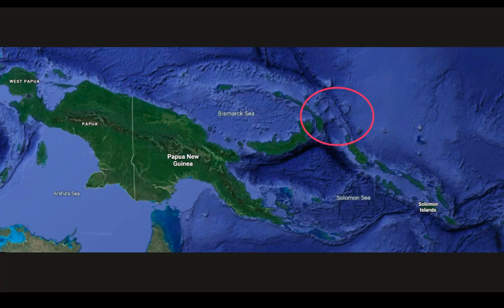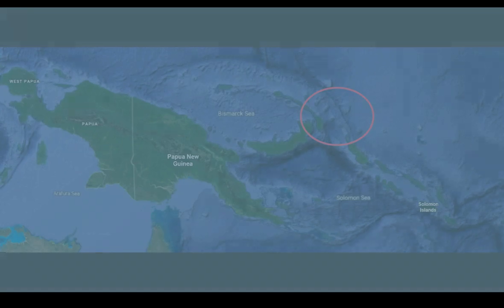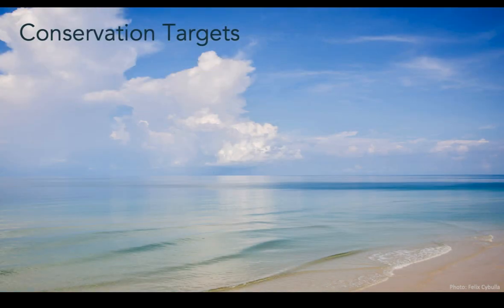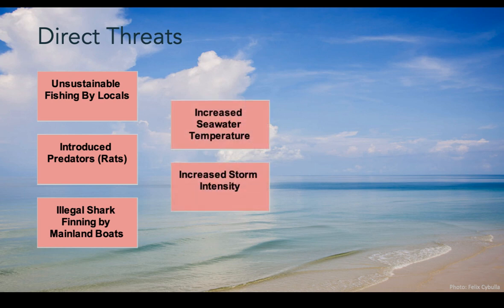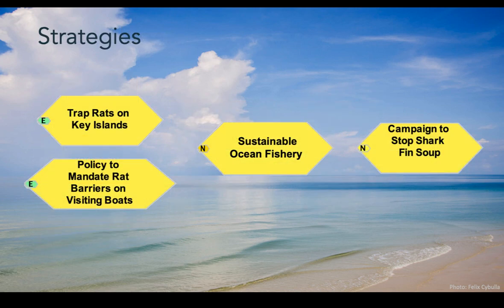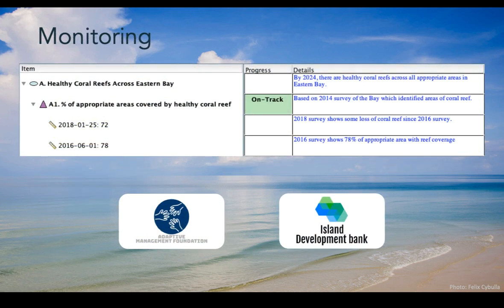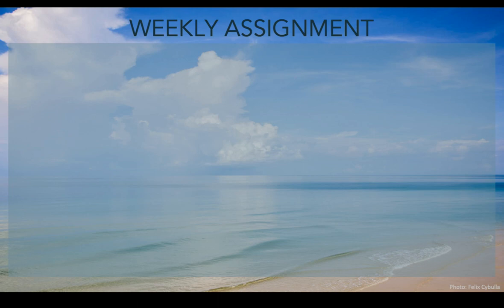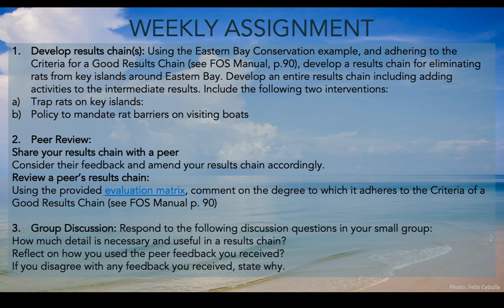Module 0 | CASE STUDY INTRO | CS Step 3 | Online Course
This video is part of an online course covering Step 3 of the Conservation Standards. Watch the whole series or individual videos to learn about specific practices associated with Step 3.

The course was jointly developed by Foundations of Success, University of Wisconsin-Madison, Felix Cybulla, and Marika Suval and is hosted by the University of Wisconsin Madison:

As part of an agreement among CMP, FOS, and UW-Madison, all video materials associated with this course are freely available. Video materials include narrated lectures and Stories from the Field, both available on this channel.